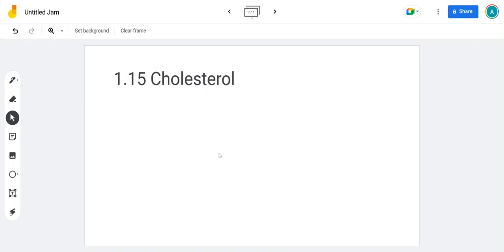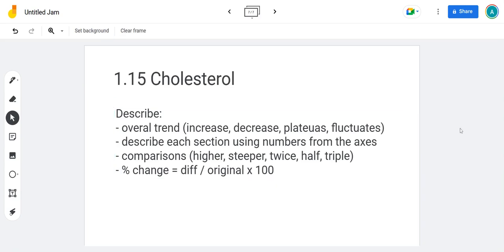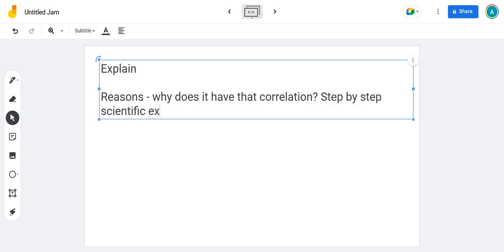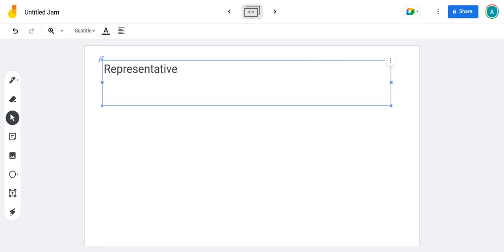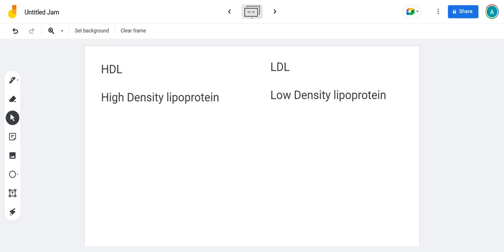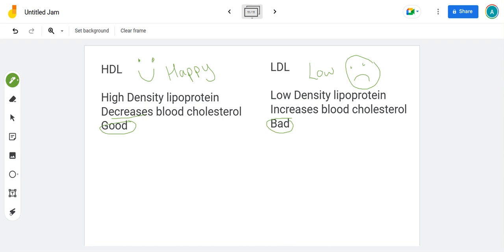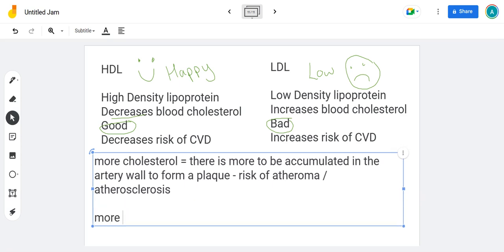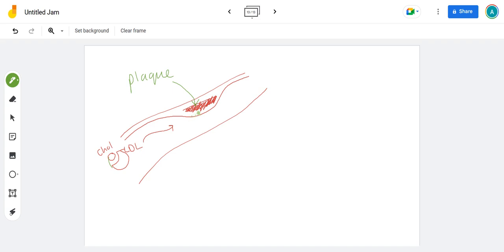SNAB 1.15 cholesterol